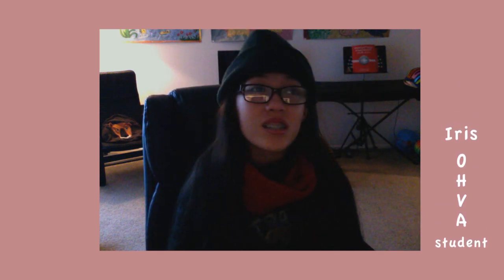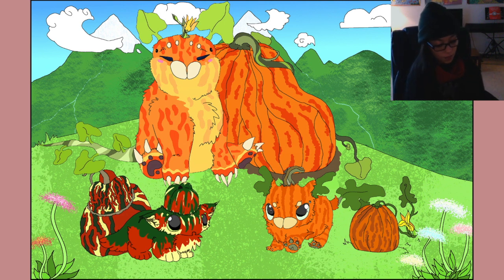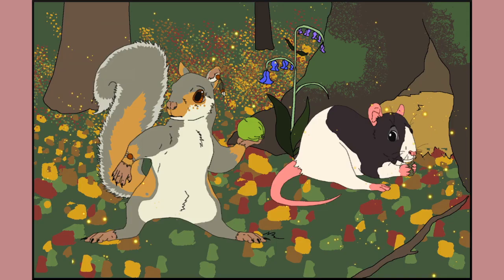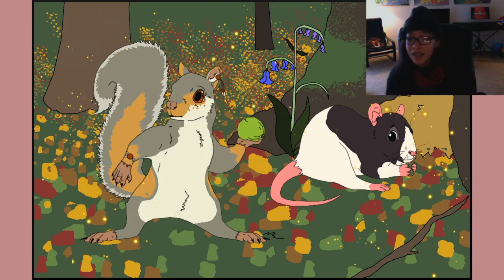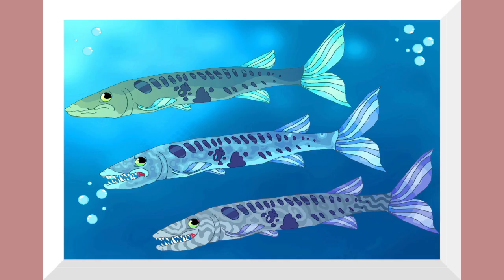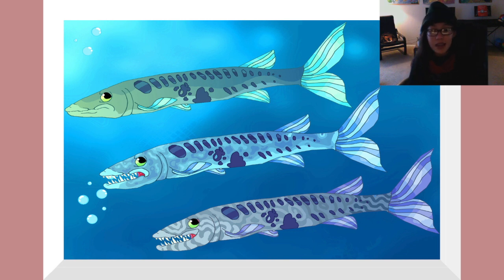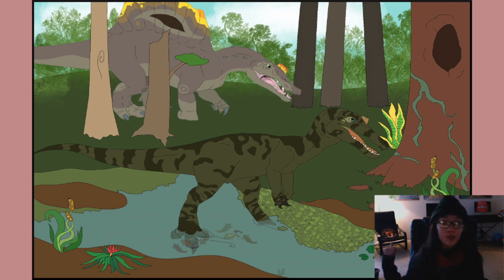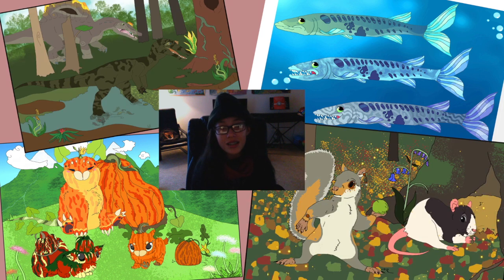My K12 Art Contest entries!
My art submissions for K12 ART Contest.